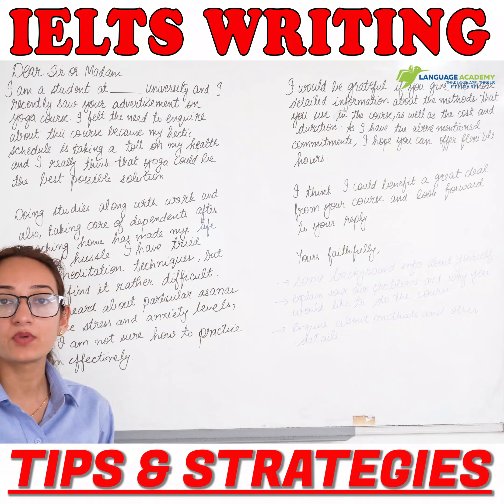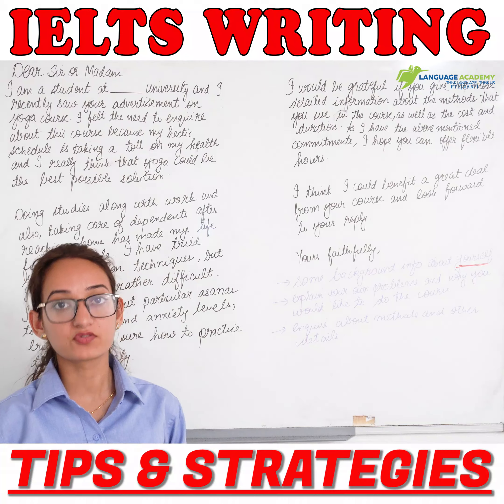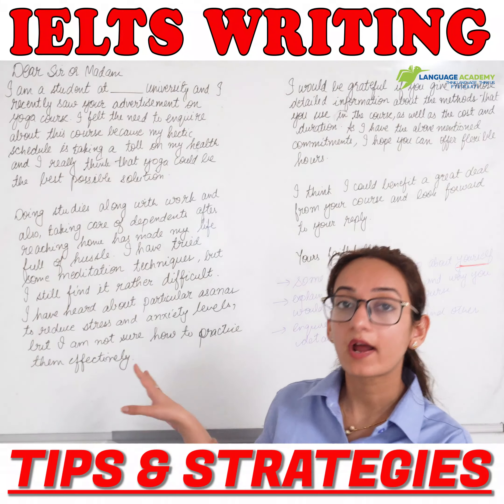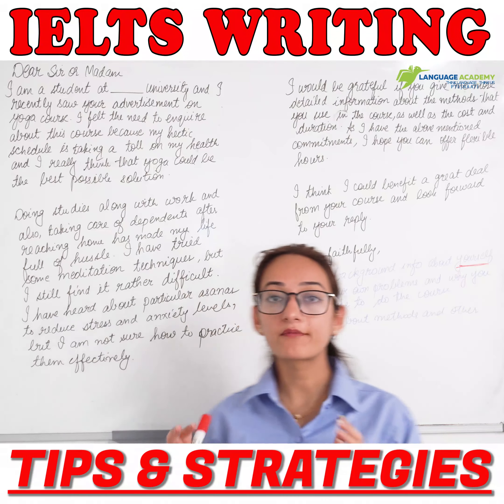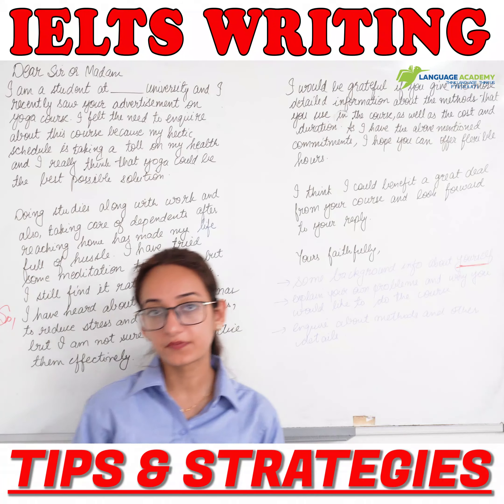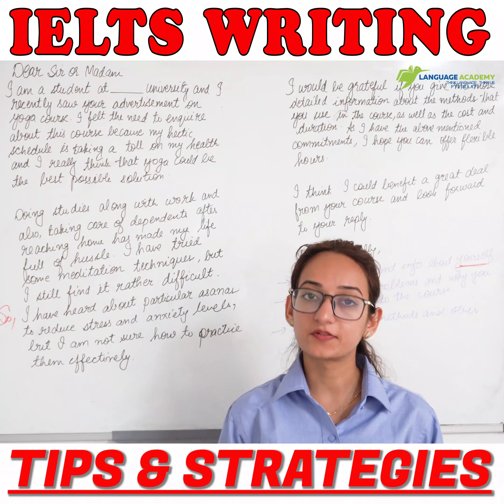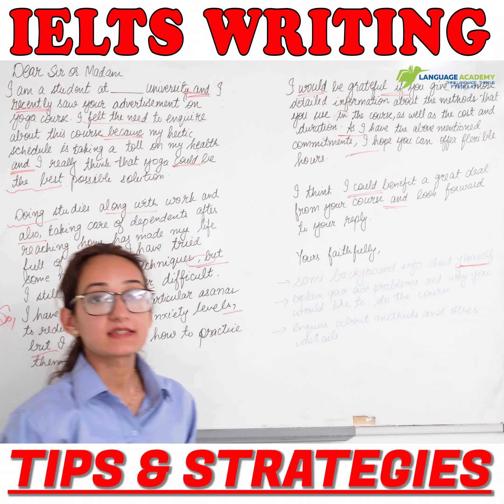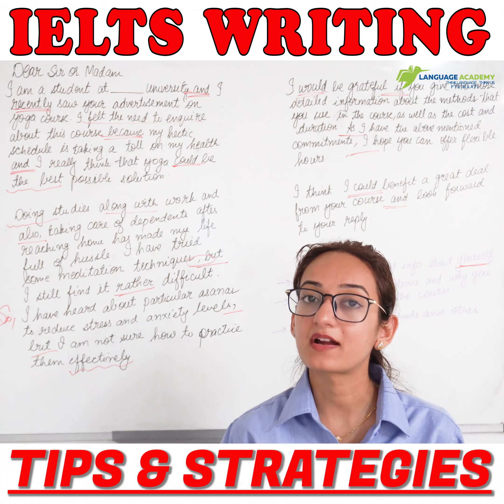IELTS Writing Tips and Strategies Part 4 | IELTS Classes in Paramatta Sydney | Language Academy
👀𝗜𝗘𝗟𝗧𝗦 𝗪𝗥𝗜𝗧𝗜𝗡𝗚 𝗧𝗶𝗽𝘀 and 𝗦𝘁𝗿𝗮𝘁𝗲𝗴𝗶𝗲𝘀 𝗟𝗮𝗻𝗴𝘂𝗮𝗴𝗲 𝗔𝗰𝗮𝗱𝗲𝗺𝘆🤩
Writing 𝗧𝗶𝗽𝘀 and 𝗦𝘁𝗿𝗮𝘁𝗲𝗴𝗶𝗲𝘀 𝗣𝗮𝗿𝘁 𝟰 from our 𝗜𝗘𝗟𝗧𝗦 𝗘𝘅𝗽𝗲𝗿𝘁, 𝗥𝗶𝗽𝗮𝗻. ✅

In this video, you will come to know 𝗧𝗶𝗽𝘀 and 𝗦𝘁𝗿𝗮𝘁𝗲𝗴𝗶𝗲𝘀 for 𝗟𝗲𝘁𝘁𝗲𝗿 𝗪𝗿𝗶𝘁𝗶𝗻𝗴 𝗧𝘆𝗽𝗲 𝟮 to help you get your 𝗗𝗲𝘀𝗶𝗿𝗲𝗱 𝗦𝗰𝗼𝗿𝗲.

𝗣𝗹𝗲𝗮𝘀𝗲 𝗴𝗲𝘁 𝗯𝗮𝗰𝗸 𝘁𝗼 𝘂𝘀 𝗳𝗼𝗿 𝗳𝘂𝗿𝘁𝗵𝗲𝗿 𝗾𝘂𝗲𝗿𝗶𝗲𝘀, 𝘄𝗲 𝘄𝗶𝗹𝗹 𝗯𝗲 𝗛𝗮𝗽𝗽𝘆 𝘁𝗼 𝗛𝗲𝗹𝗽 𝗬𝗼𝘂.🤩